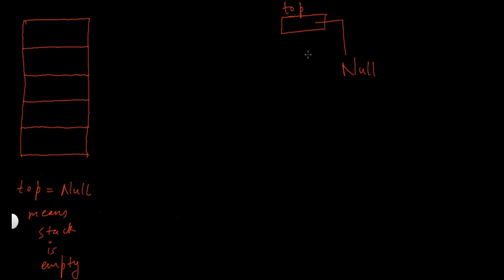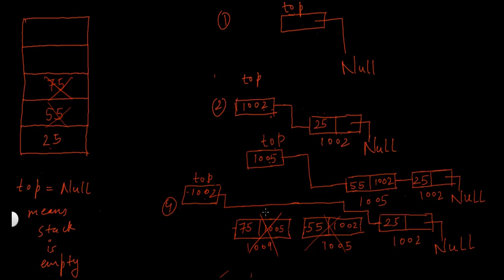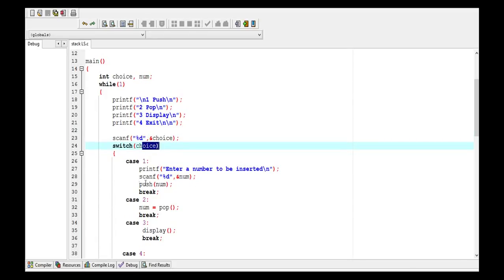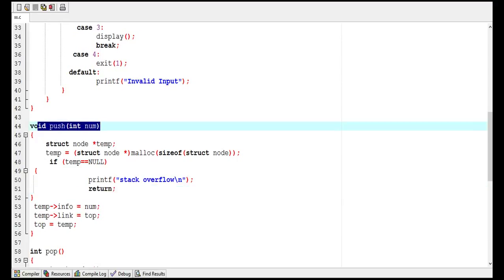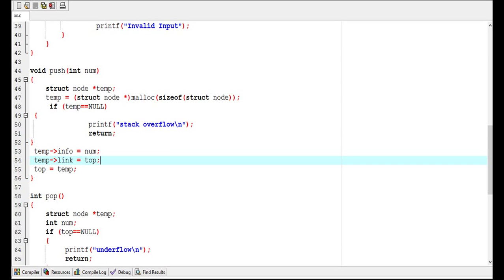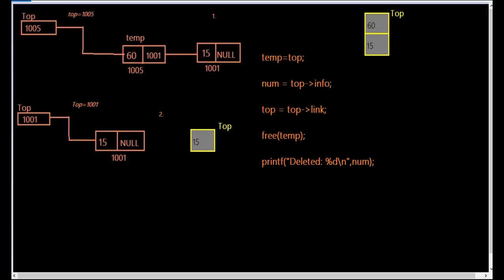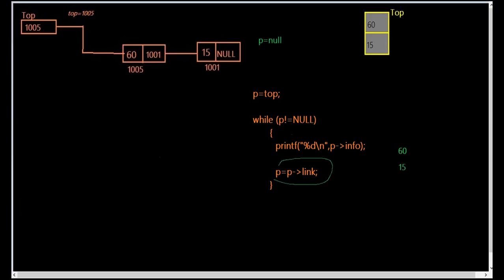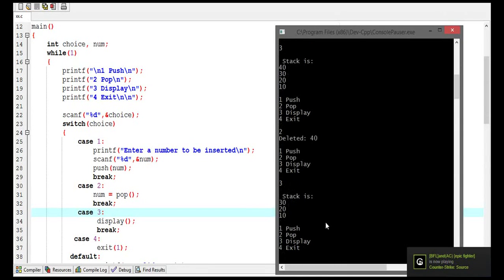D.S Tutorial 6: Stack using Linked List explanation and c program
Stack implementation using linked list
Concept 0:00 | Start of program 5:24 | Insertion 9:22 |
Deletion 17:05 | Display 22:23 | Run 26:09